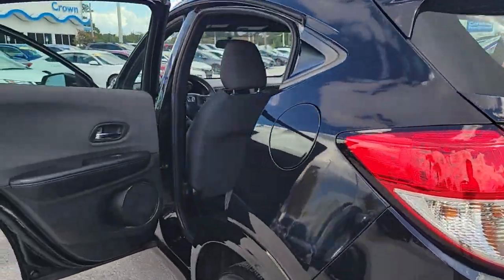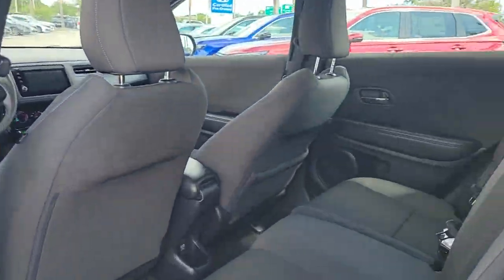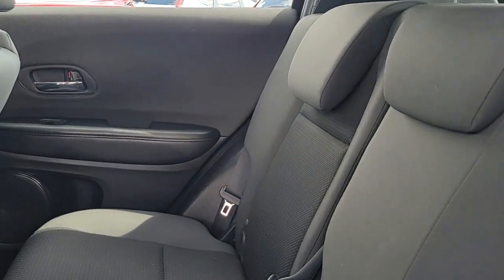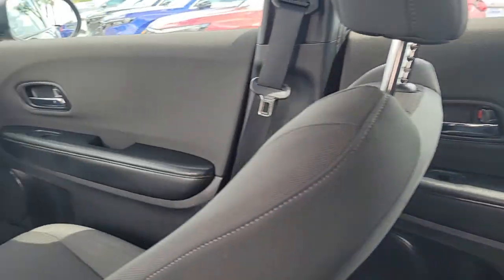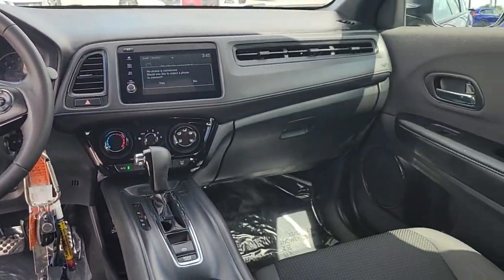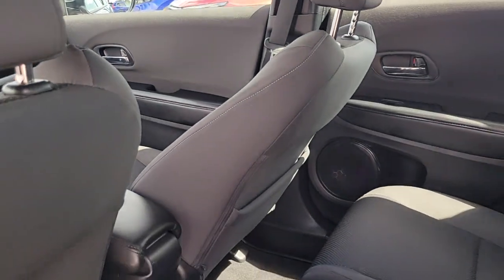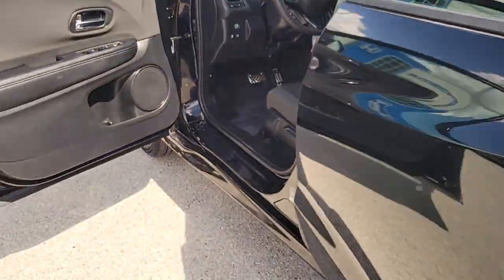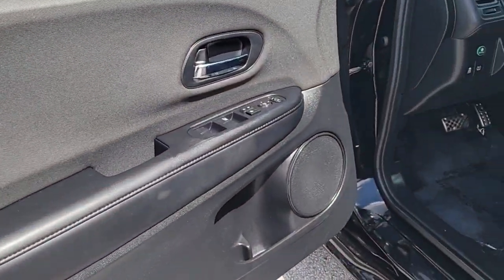2019 Honda HR-V Tampa, Clearwater, St. Petersburg, Pinellas Park, Palm Harbor, FL 91P914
Crystal Black Pearl Used 2019 Honda HR-V Sport available in Tampa, Florida at Crown Honda. Servicing the Clearwater, St. Petersburg, Pinellas Park, Palm Harbor, FL area.

Crown Honda
7671 U.S. Hwy. 19 N.

This 2019 Honda HR-V Sport in Crystal Black Pearl features: Certified. BLUETOOTH BACKUP CAMERA ADAPTIVE CRUISE CONTROL. Clean CARFAX. CARFAX One-Owner.brPriced below KBB Fair Purchase Price! Odometer is 2867 miles below market average!brbrAll prices plus sales tax tag and titling and dealer service fee of $999.00 which represents cost and profits to the selling dealer for items such as cleaning inspecting adjusting new vehicles and preparing documents related to the sale. A Better Way To Buy.